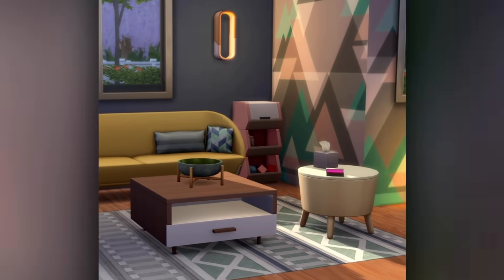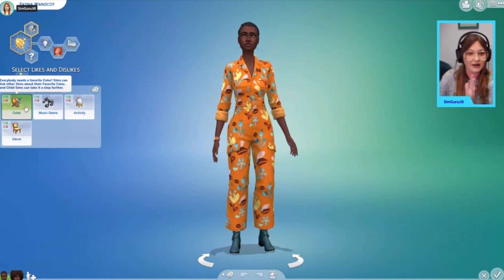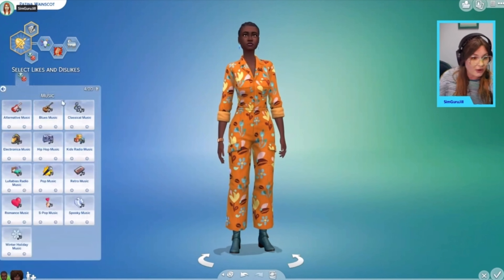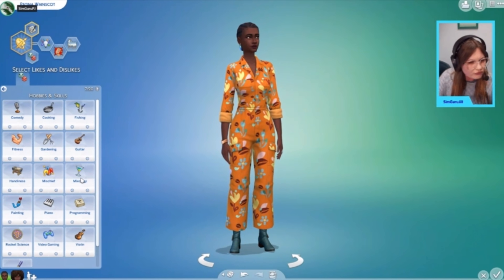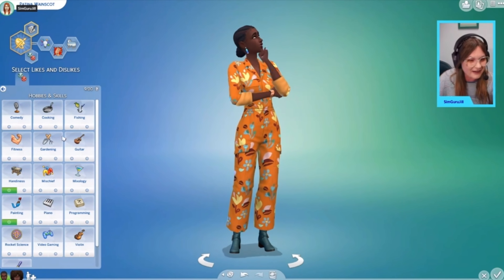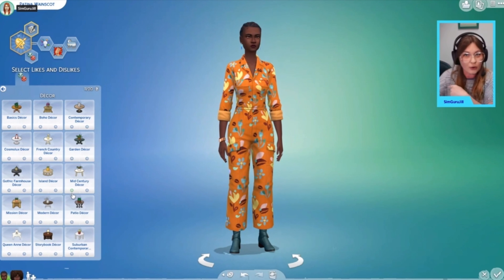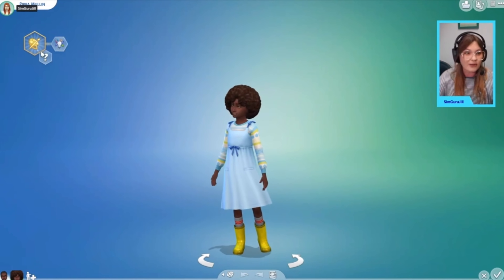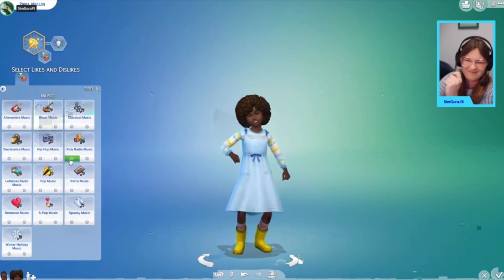LIKES & DISLIKES CONFIRMED FOR FREE UPDATE! SIMS 4 NEWS 2021 (HOME DECORATOR GAME PACK LIVESTREAM)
There's been a lot of hype about the new Dream Home Decorator game pack coming to the Sims 4-- but it turns out the livestream also revealed some exciting news for a free update coming to the Sims 4 base game: a likes and dislikes system for both adult and child sims-- potentially helping sims have more personality and be more unique.

I'll react to the latest news, and give you my honest opinion about something that has been on my Sims 4 wishlist.

This patch comes at an exciting time for Sims 4, following more livestreams, free updates, news and speculation about events and a new expansion pack, not to mention laundry lists for games that suffer from lag, glitches and crashing. 2021 sure has been an interesting year for the Sims 4-- leaks included.